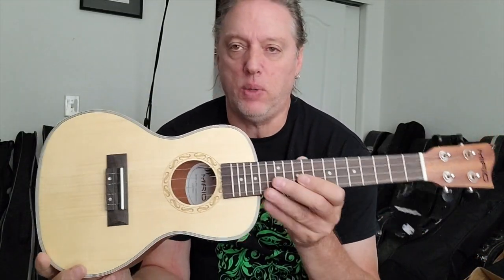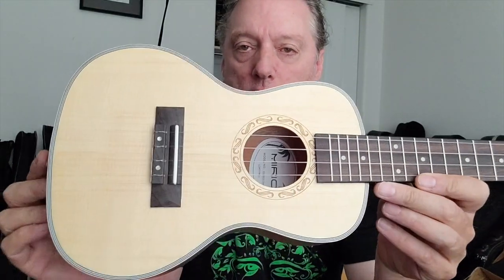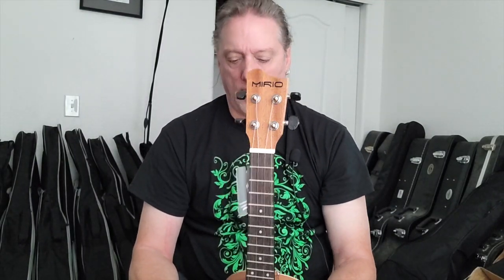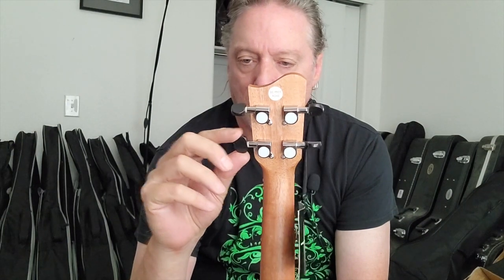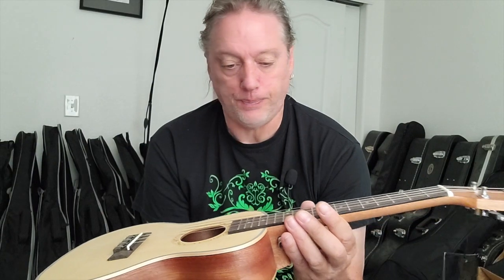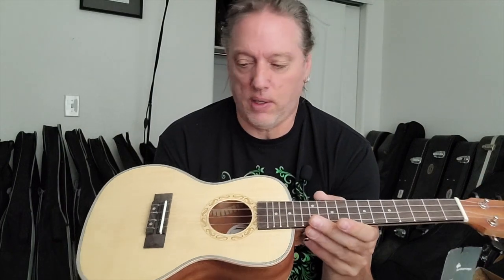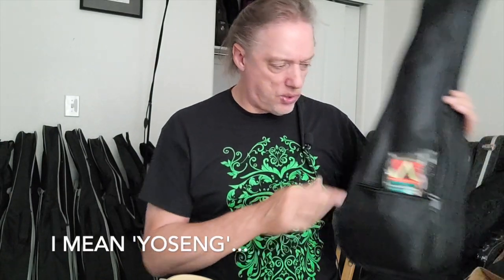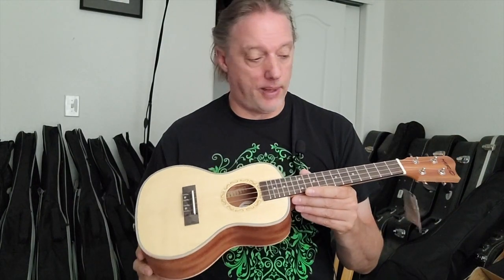Mirio Spruce Concert Ukulele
Here is the spruce concert ukulele sent to me by Mirio.